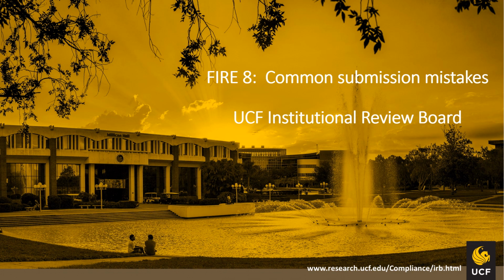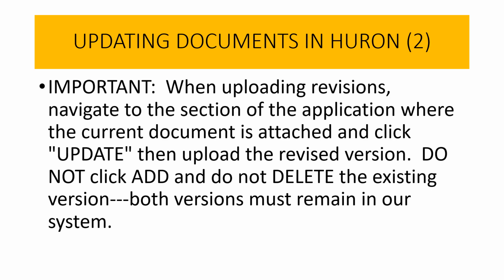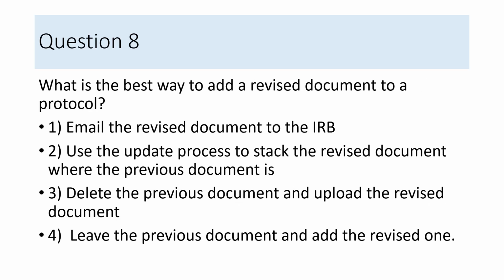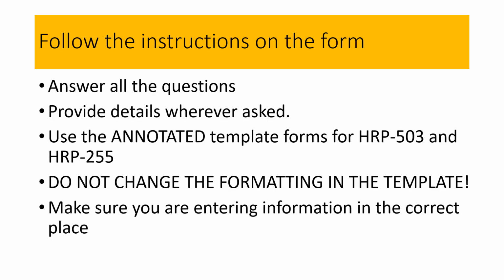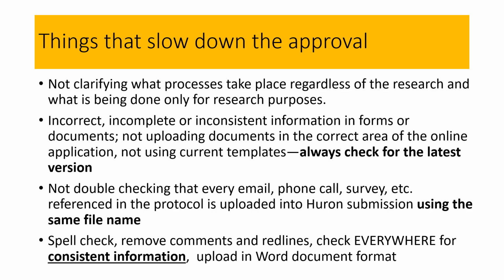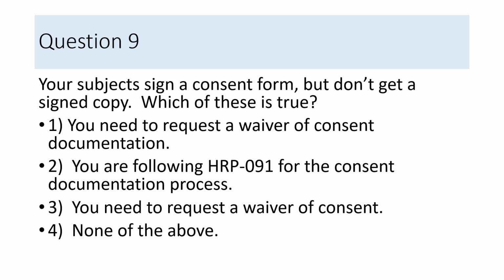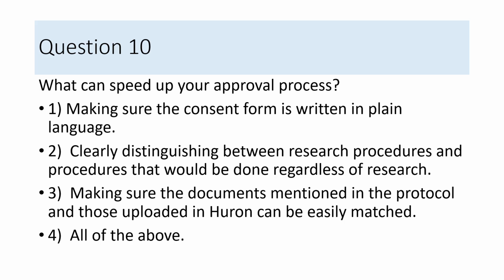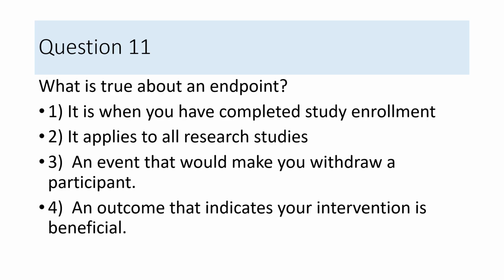UCF IRB | F.I.R.E. Module 8: Common IRB Mistakes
This tutorial is part of a series of clips that focus on explaining the IRB process for UCF College of Medicine FIRE students. The Focused Inquiry & Research Experience (FIRE) program provides and facilitates opportunities for each COM student to directly experience and participate in scientific research applicable to the practice of medicine. This video series is useful for FIRE program researchers at the University of Central Florida (UCF).

To find more information about UCF's IRB, visit the following

Timestamps:
0:00 Start
0:14 Common mistakes
2:36 Uploading and updating documents
5:42 Compensated online surveys
7:15 Research with multiple phases and groups
8:57 Knowledge check
9:59 Common mistakes cont.
10:48 How to get your study approved quickly
13:29 How to complete study protocol and consent templates
15:52 Things that slow down IRB approval
19:39 How should your write your protocol and consent forms
22:57 Consent processes for human subjects research
26:00 Knowledge check
27:54 Confidentiality vs privacy
28:21 IRB definitions for expedited and full board review
31:30 Knowledge check

The UCF IRB Learning Center is a resource from the Office of Research and Commercialization at the University of Central Florida.